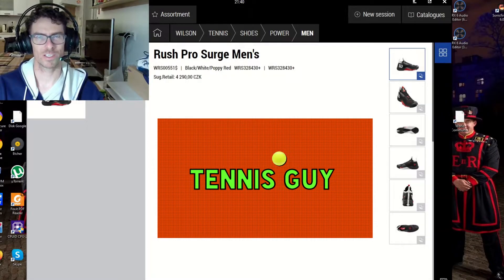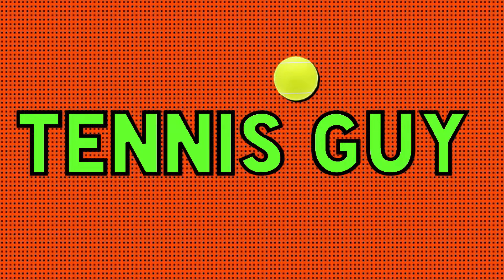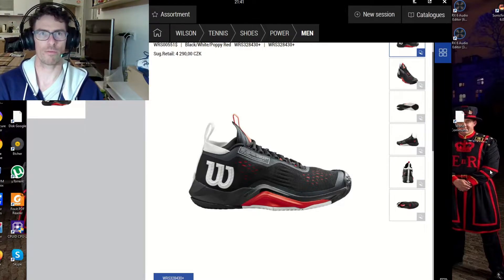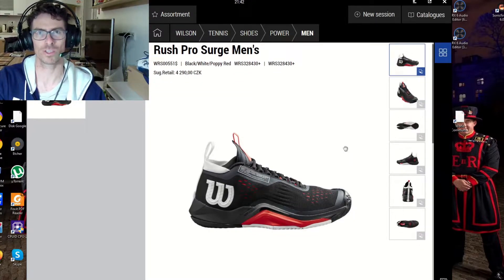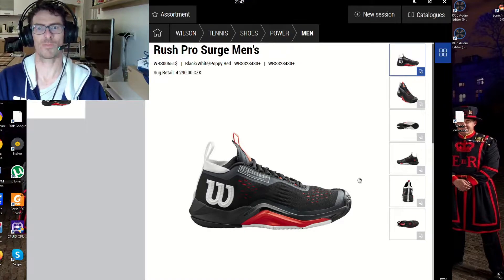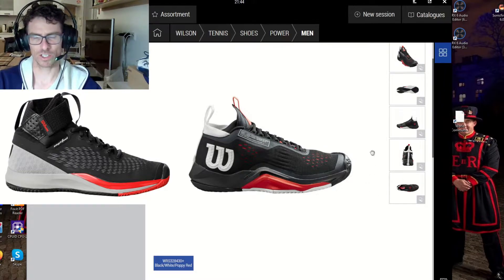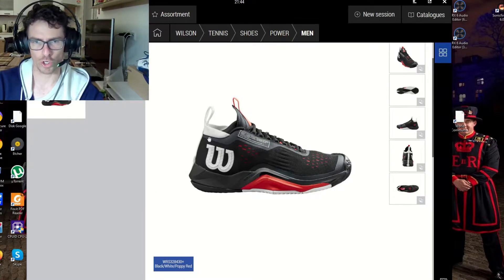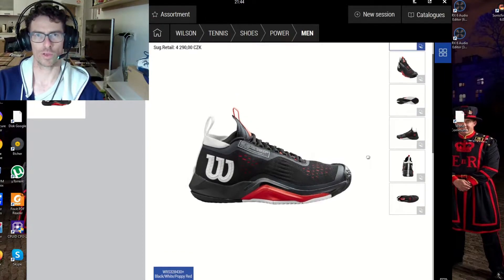WILSON RUSH PRO SURGE Tennis Shoe | Big reveal | Most expensive shoe from Wilson is coming for ya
Look at these shoes! Is it a basketball shoe or a tennis shoe? After showing you the new generation of Rush Pro 4.0 Clay in one of my previous videos, I've got the opportunity to get a look at the super futuristic new model called Rush Pro Surge. It looks like it will be hard-court / all-court only and seems like a mixture of Rush Pro and Amplifeel 2.0. And the price for these puppies is just insane. 175 Euros / US $190! Crazy it is as the world we live in.